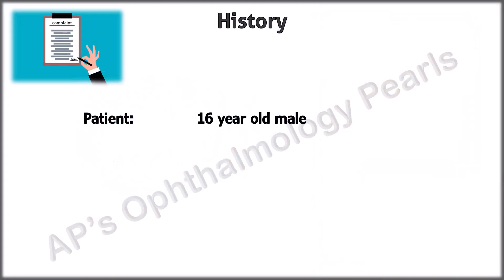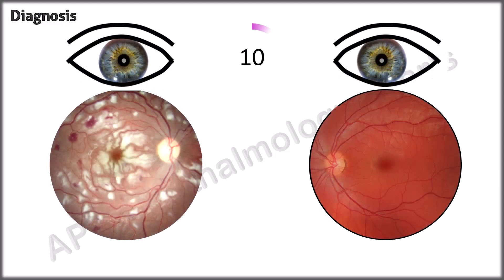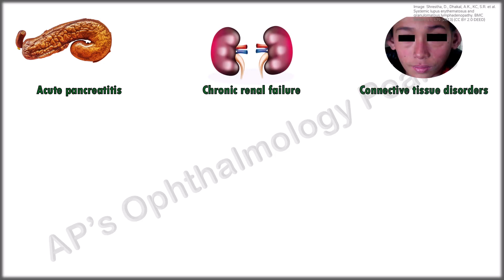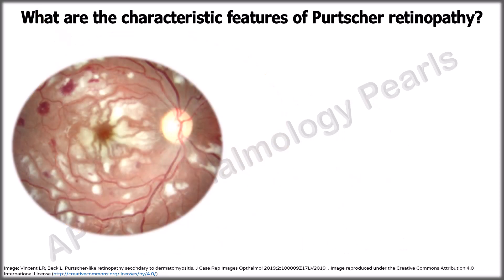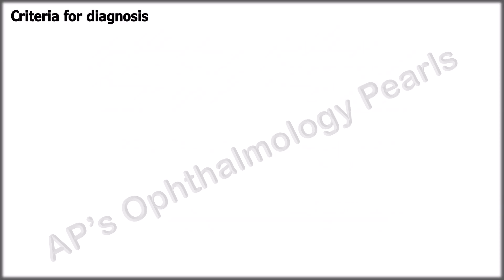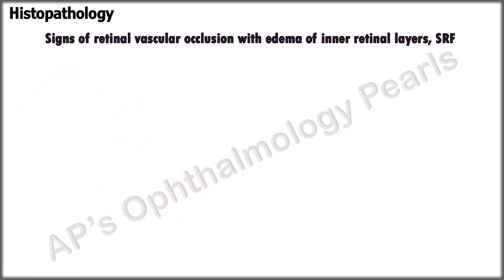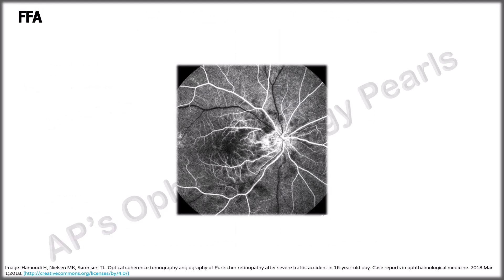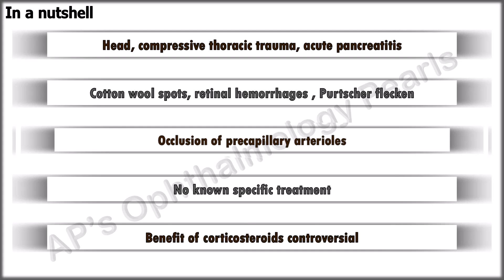Case Study 5 | AP's Case Study Pearls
Subtitles available in Arabic, Chinese, English, French, German, Indonesian,  Italian,  Japanese, Korean, Polish, Portuguese  Russian, Spanish, Swedish, Turkish, & Vietnamese

A concise discussion of the various aspects of Purtscher retinopathy